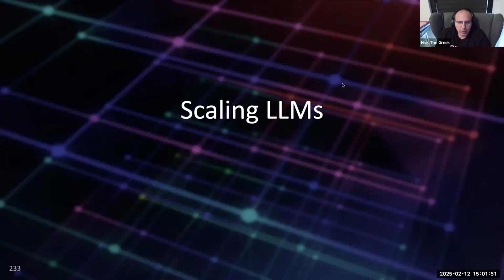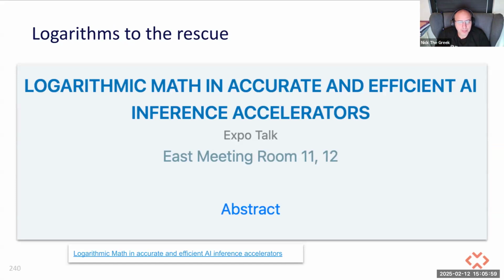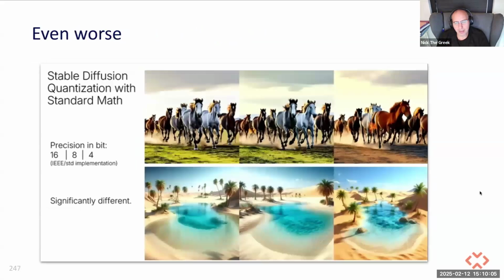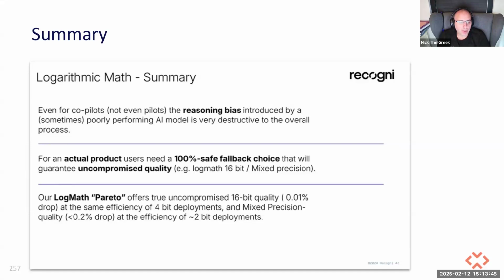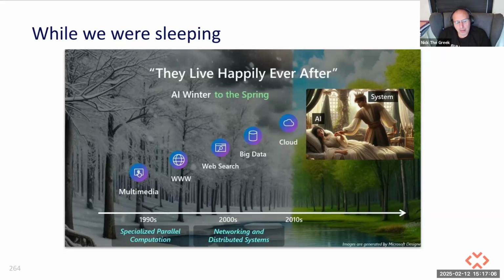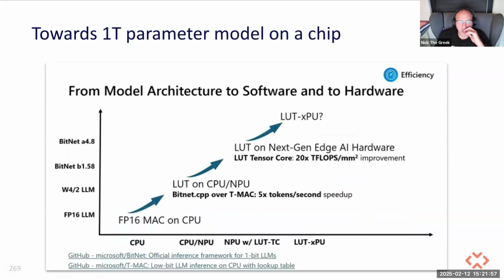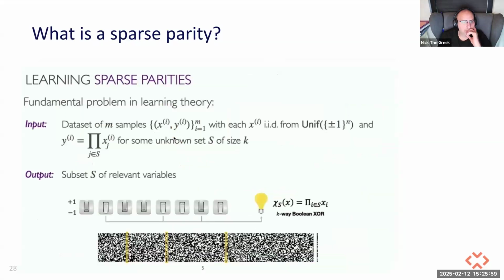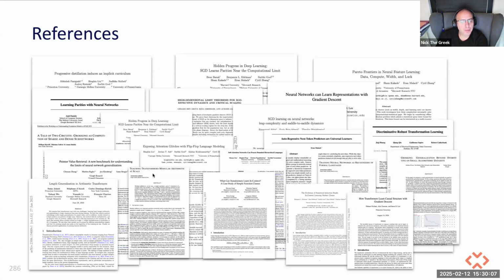Scaling Laws in AI: From Hardware Optimization to Model Efficiency | Deep Learning (Part 7 of 12)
Explore cutting-edge developments in AI scaling and hardware optimization in this comprehensive lecture. Learn about BitNet architecture, logical gates in deep learning, and the evolution of model efficiency. Features discussions on Microsoft Research's innovations, sparse parity problems, and the future of AI model deployment.

Key topics covered:
- Hardware optimization and arithmetic in language models
- BitNet's 1.58-bit architecture and its implications
- Logical gates vs floating point multiplication
- Model distillation and scaling laws
- Energy efficiency in AI computation
- Emergence phenomena in large language models

Part of the Advanced Deep Learning Lecture Series - Day 7/12